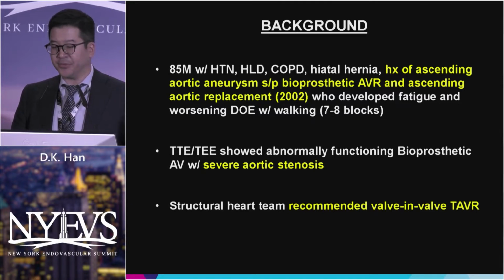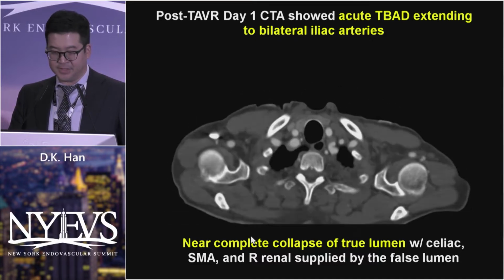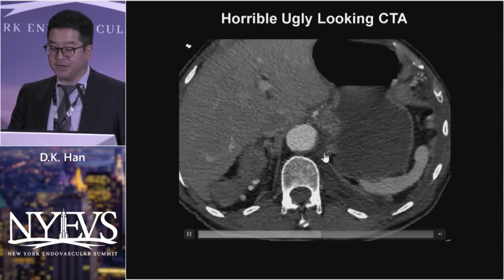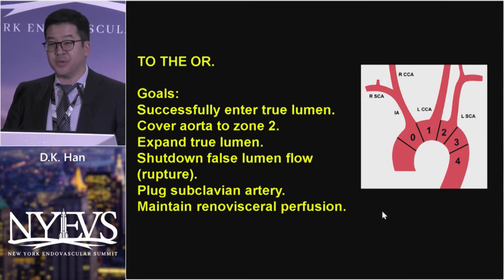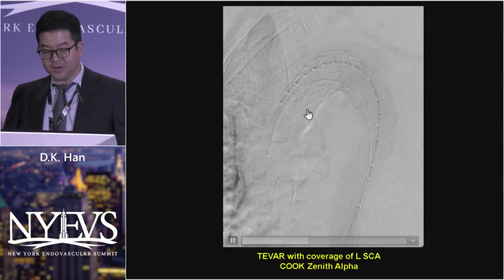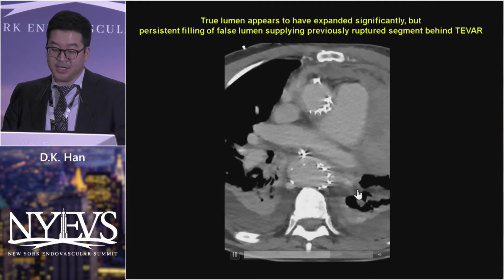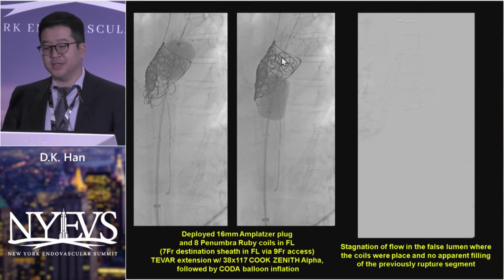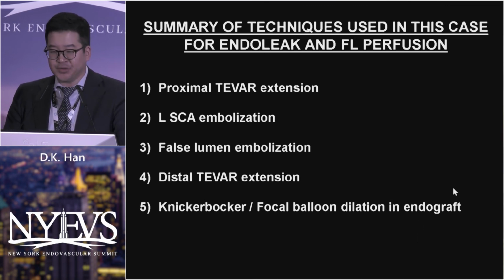Management of Aortic Complications D K Han PAD Session